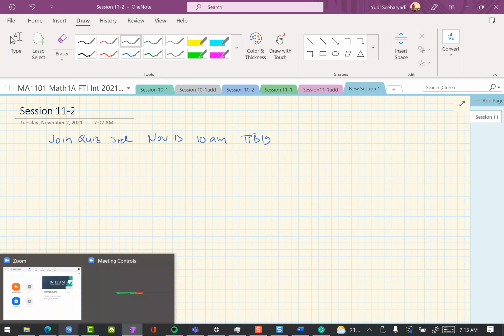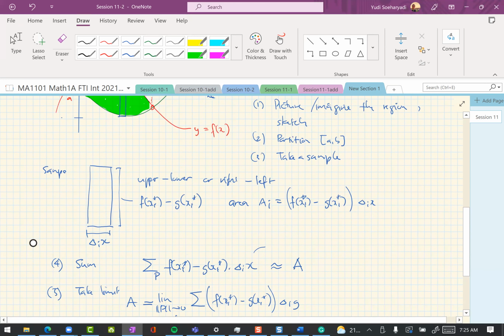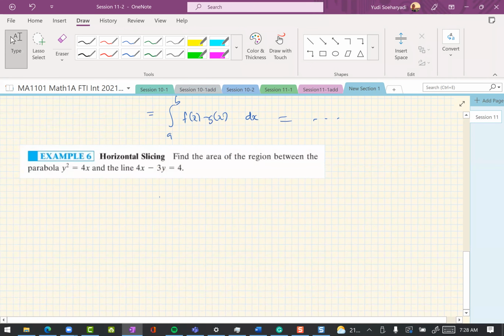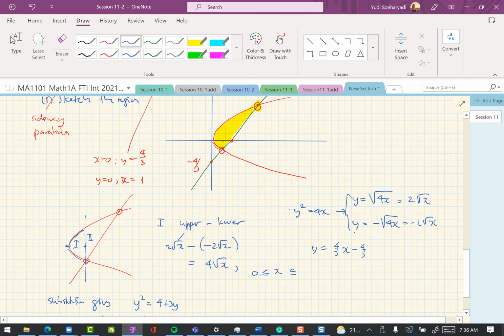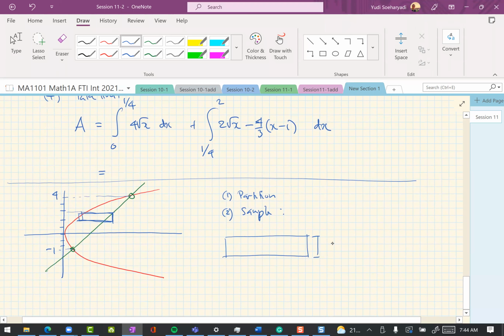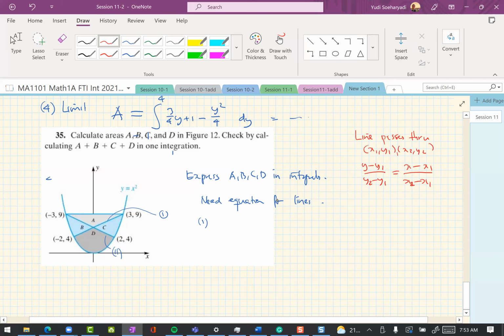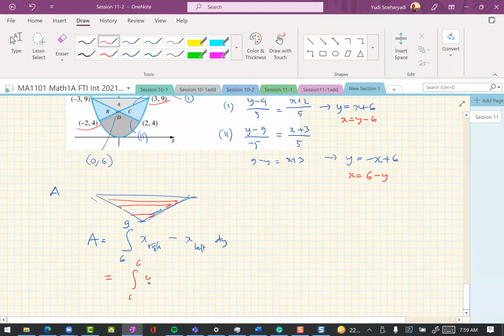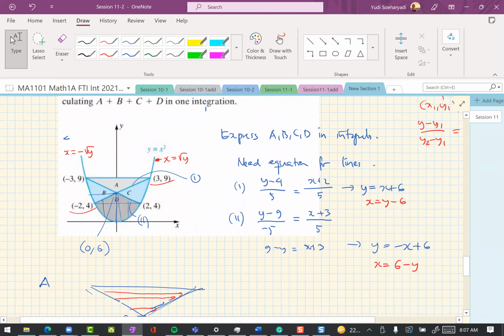MA1101 Math1A (English) Session 11-2A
Areas, Volume of solids